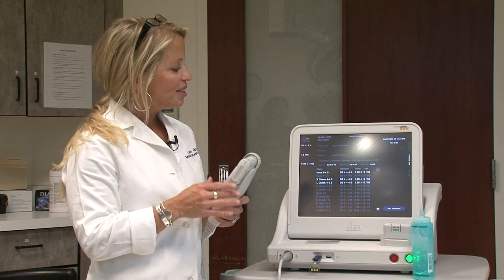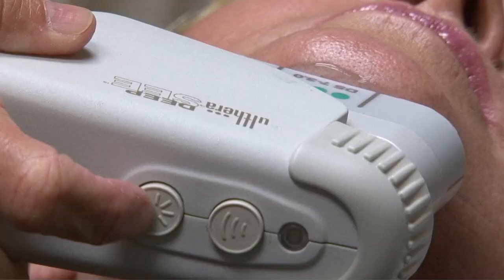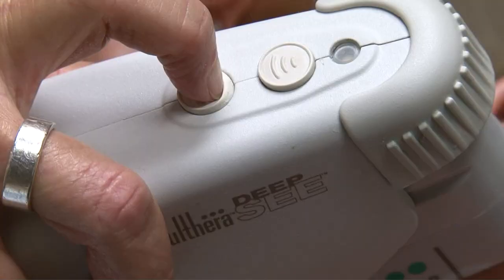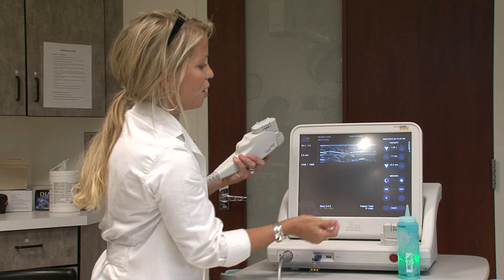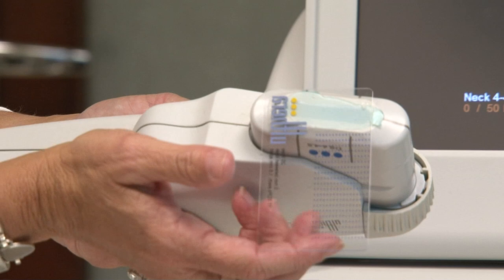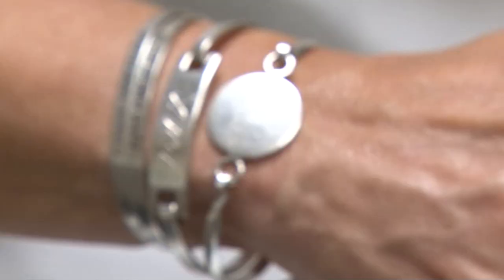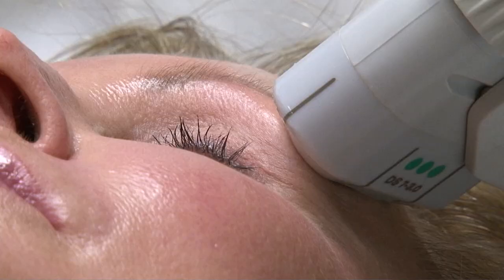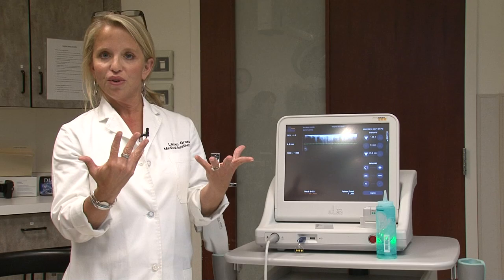The Larrabee Center - Ultherapy Procedure - Lauren Jackson-Gross, L.M.A.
The Larrabee Center's Lauren Jackson-Gross, L.M.A., gives a demonstration about our latest non-surgical procedure, Ultherapy.